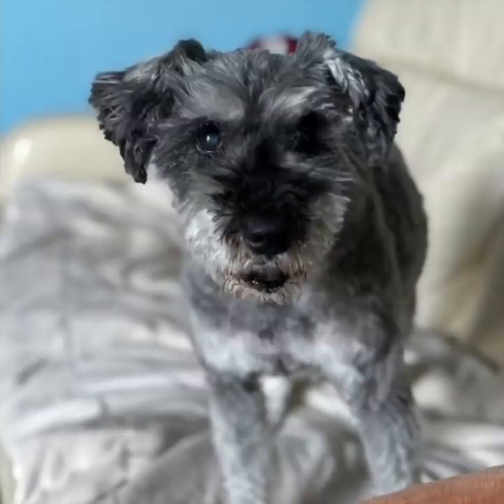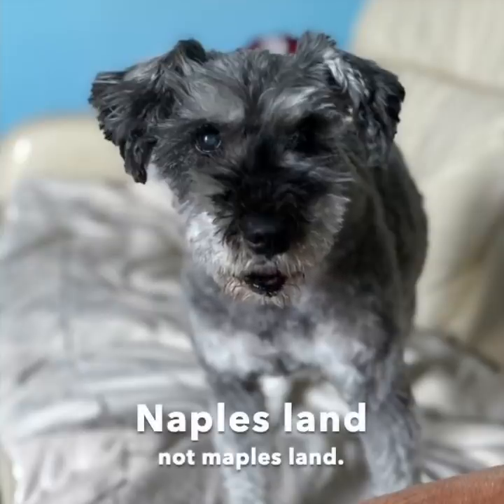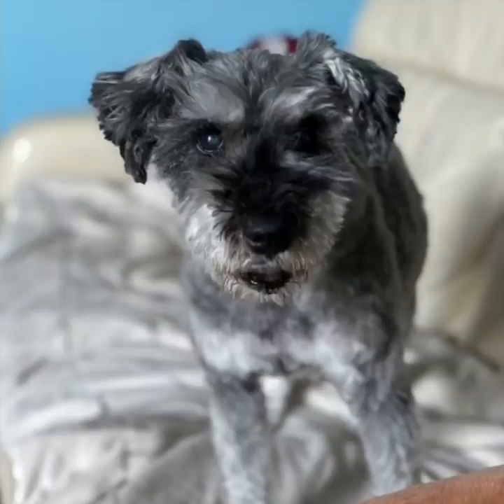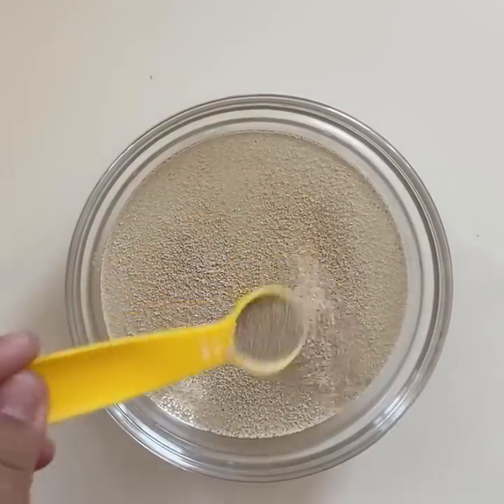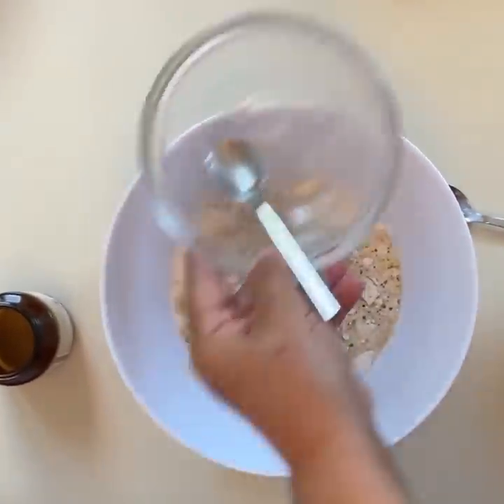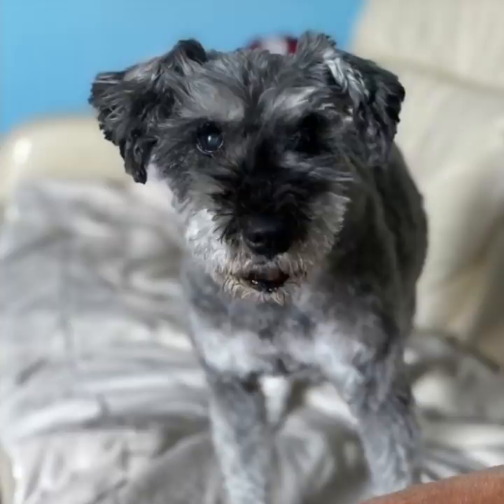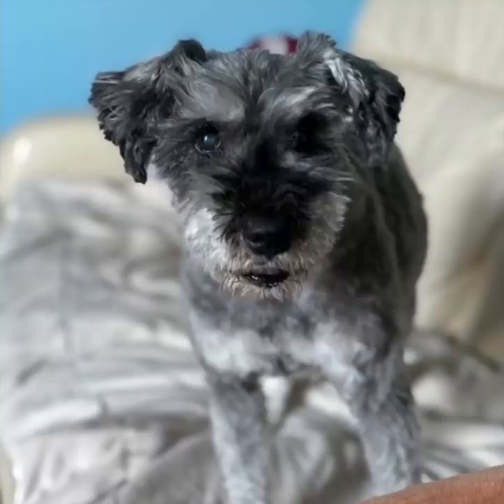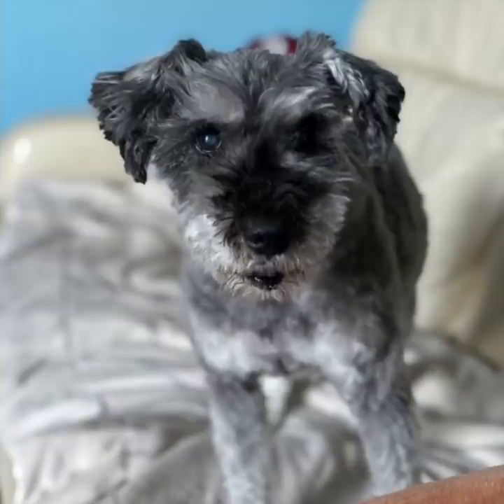Pizza with Pluto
It's pizza night! The pizza is still sleeping but I promised I would show you how we made our tasty Neapolitan thin-crust pizza!  This is my very first ever cooking video so there are always bound to be oopsies! The fun is in trying. I hope it is delicious in your mind. It's magic juice time! Buon appetito! 🇮🇹🍕🍷❤️

 © NJ Wight/Pluto Living ™️